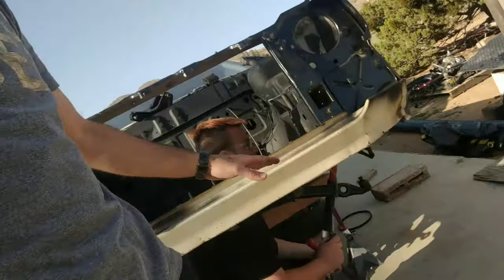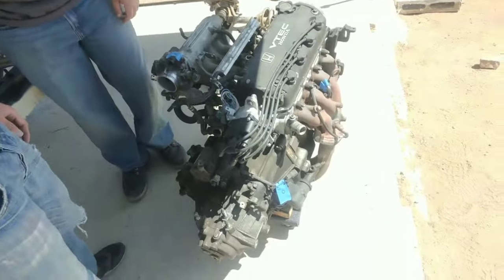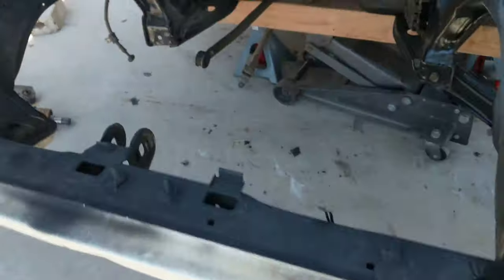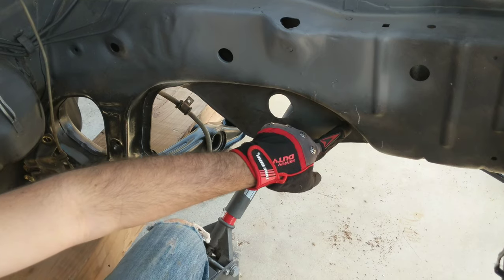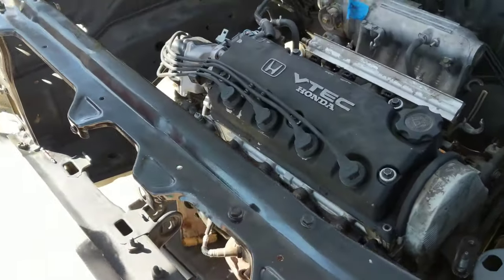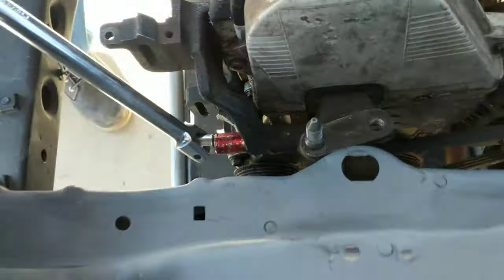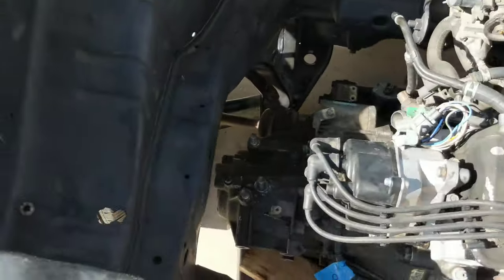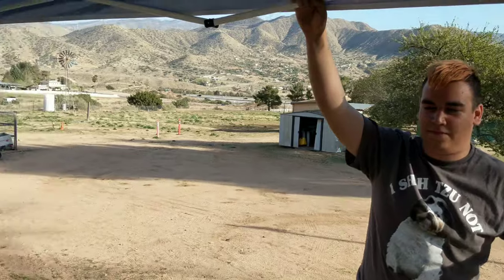Will '81 Civic DX Axles fit the '95 Civic Transmission? LETS FIND OUT!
In this video we mounted back the old suspension on Larry Jr's Second Gen Civic to see if the axles will fit our swapped engine's transmission. We couldn't finish our scope of work because we couldn't remove the harmonic balancer. After this we will be able to fab up some mounts.